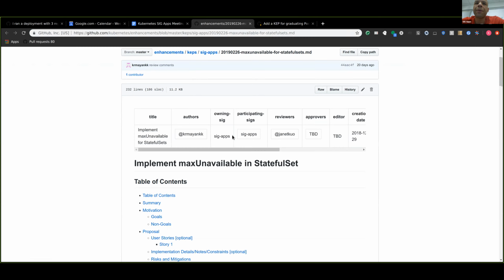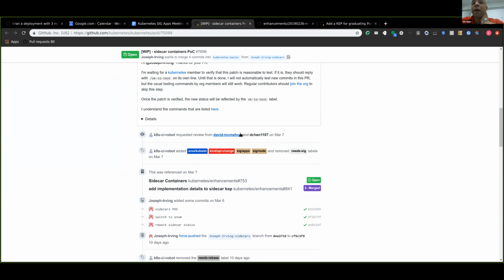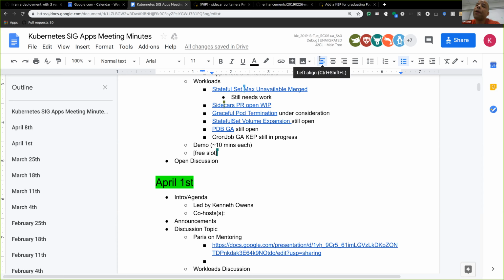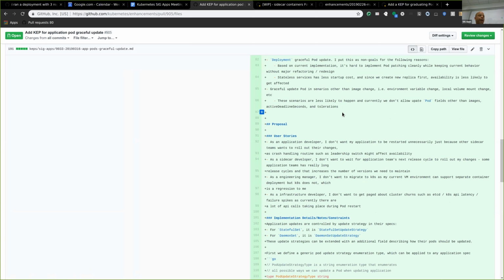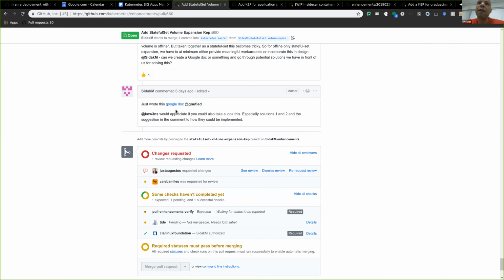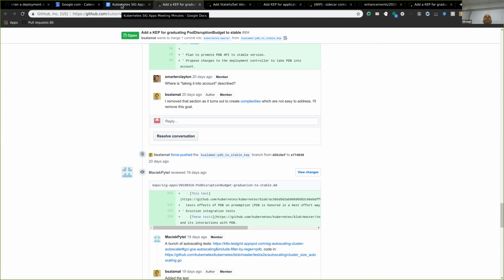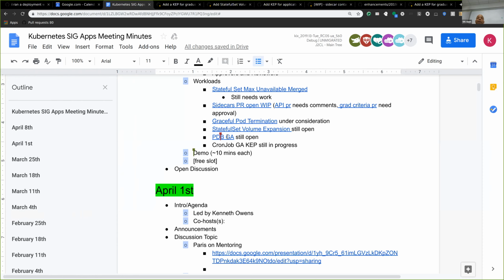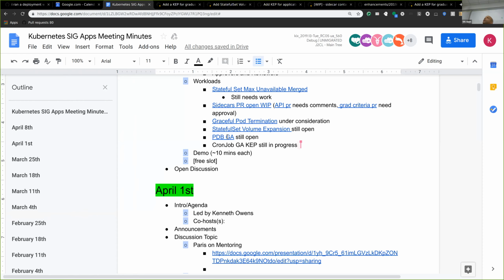Kubernetes SIG Apps 20190408